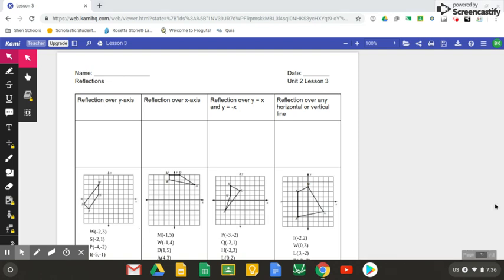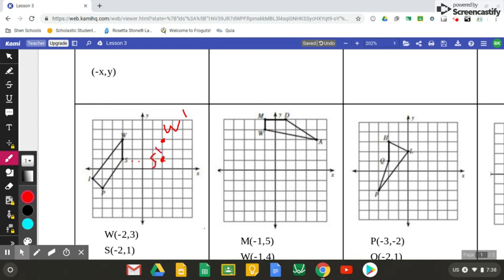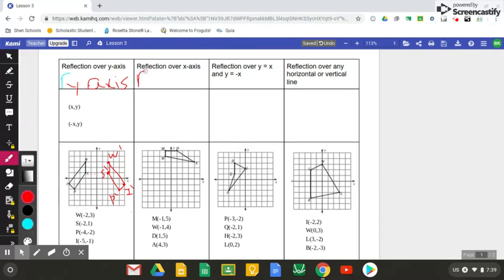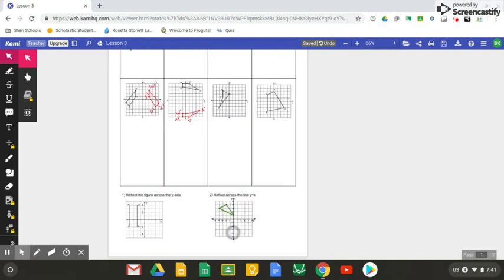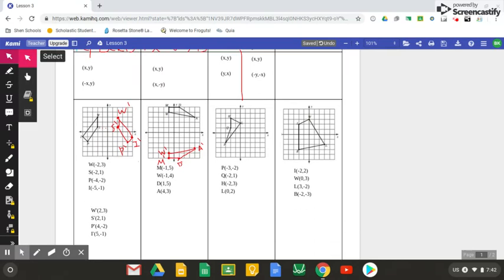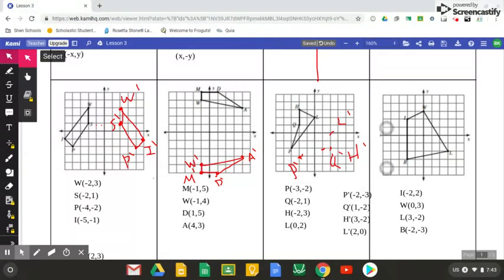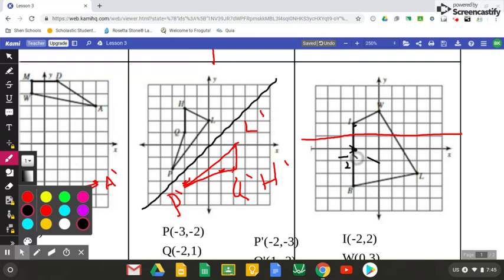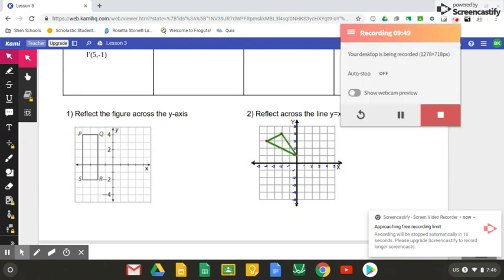Unit 2 Lesson 3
Reflection Rules